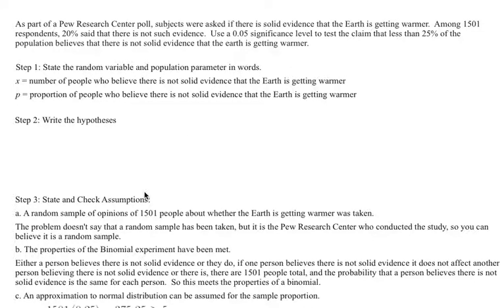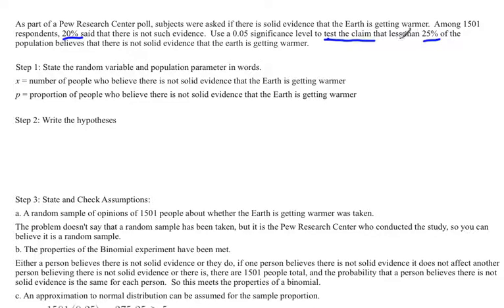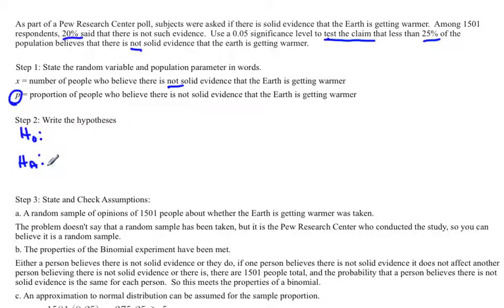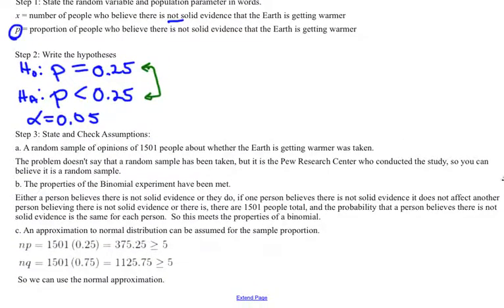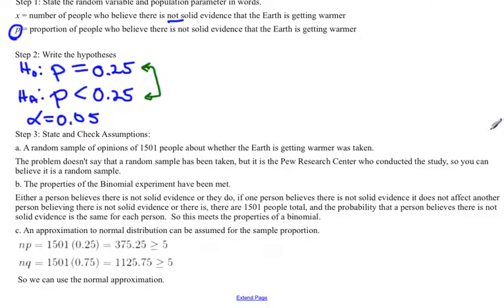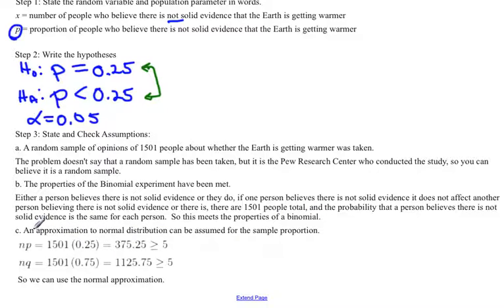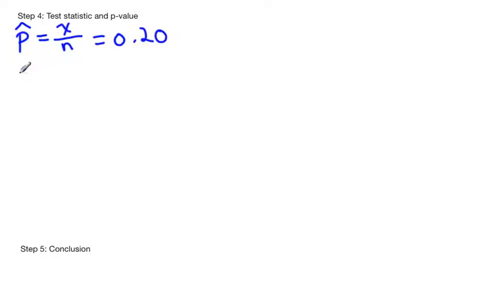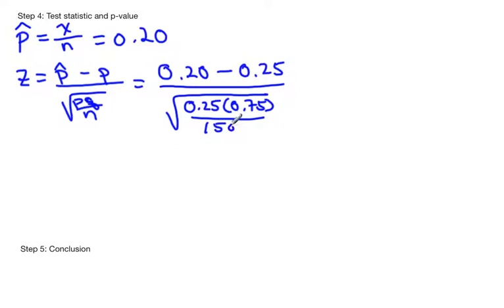proportion test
This video shows how to conduct a hypothesis test on proportions.